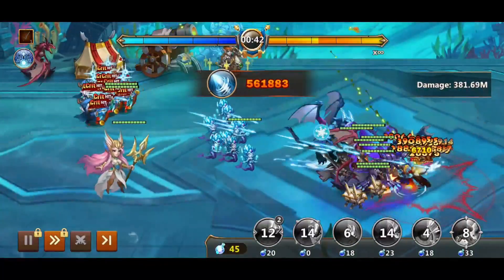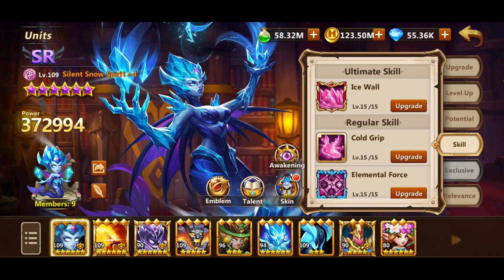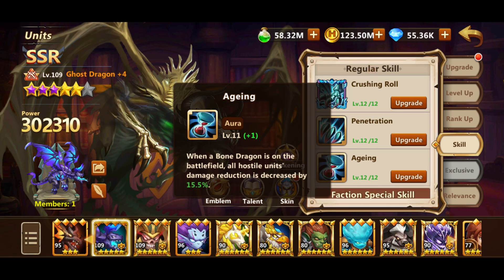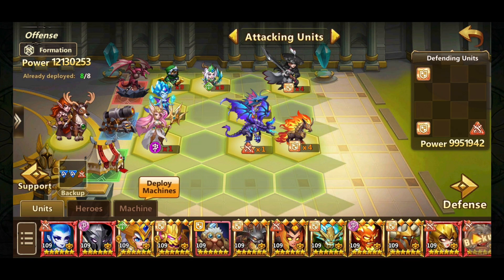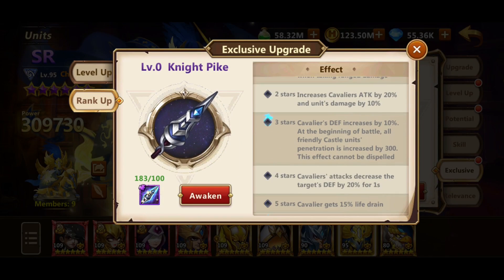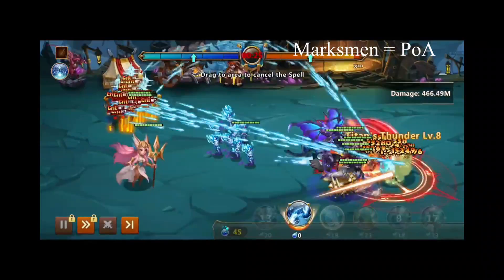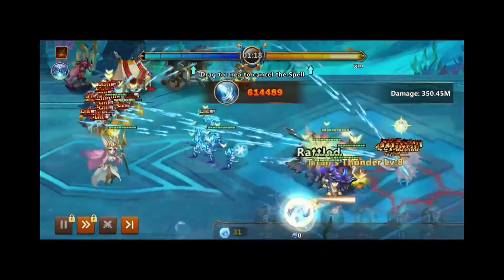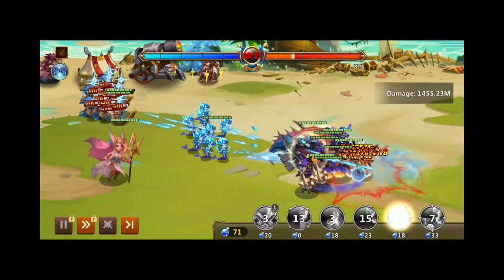Era of Chaos Guild Boss Guide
Hey guys,

Today I would like to show you how to improve your guild boss damage, what units I use and their free to play alternatives.
As you know some of the guild bosses can be a challenge while some are just a walk in a park.
This guide is supposed to show you how to try to maximise your damage, don’t be afraid to experiment with units you already have as everything works different for everyone.
I will also show only a Range formation as I am not running Melee formation currently, once I get that sorted, I will create Melee variant.
In this guide we will cover:
0:00 Introduction
0:45 Formation
0:53 Units
3:54 Alternative Units
5:50 Emblems
7:37 Heroes
8:09 Tricky Bosses such as Pit Fiend and Zombie